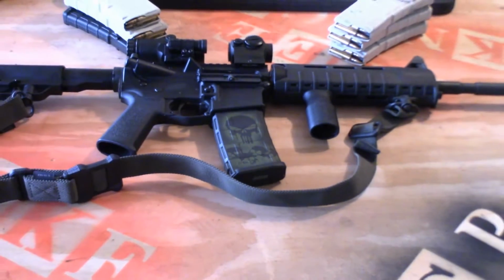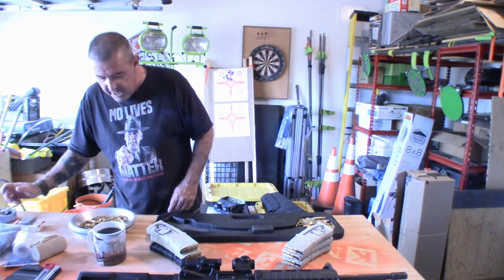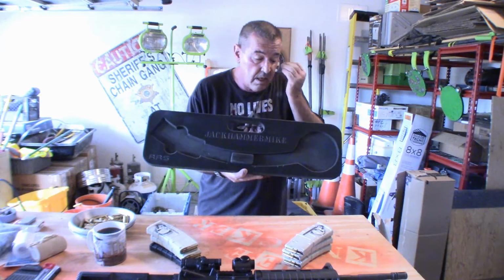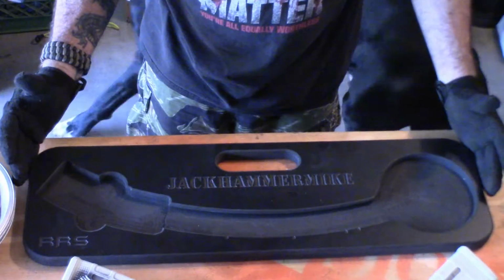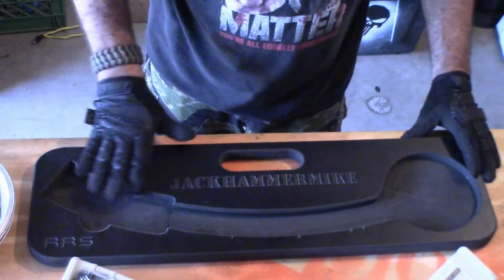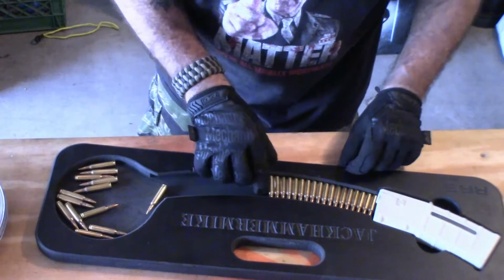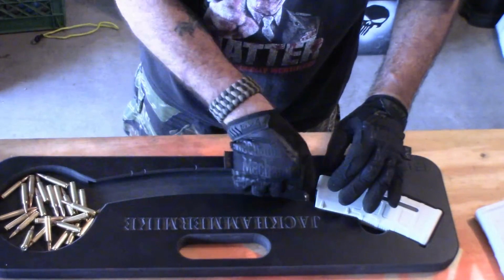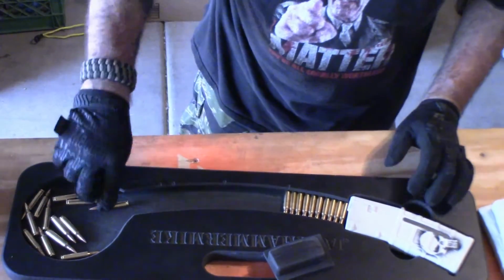SPEED LOADING MADE SIMPLE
SAVE YOUR THUMB FOR YOUR HAMMER. THE "RED ROCK SIGN WORKS" SPEED LOADER IS AWESOME. AND IT LOOKS COOL TOO.
IT WORKS WELL WITH A LARGE VARIETY OF MAGS AND LARGE CAP MAGS AS WELL.